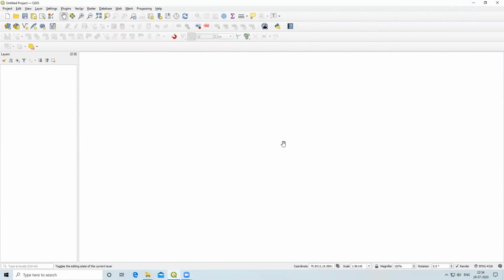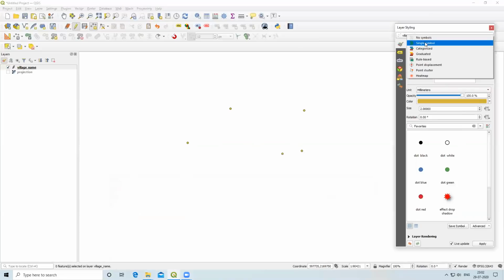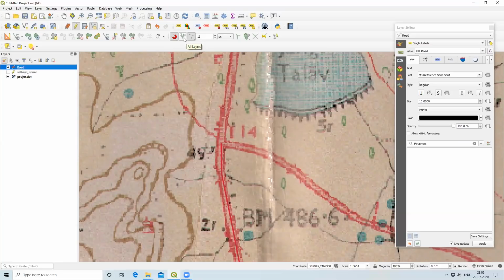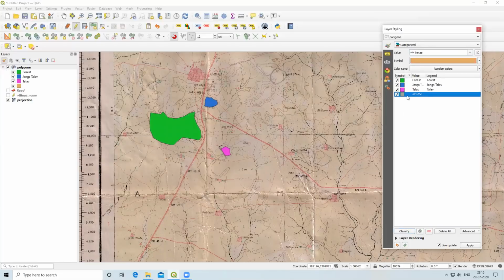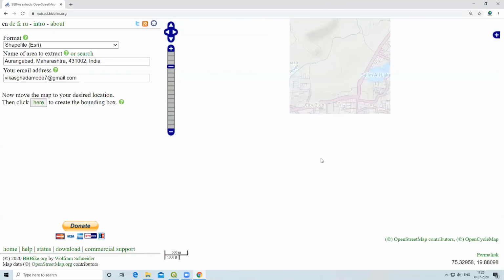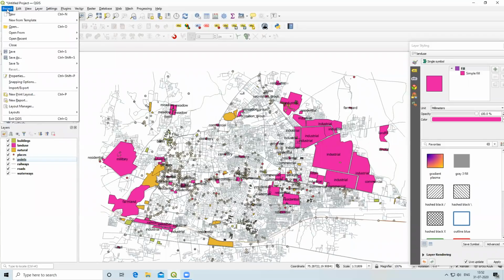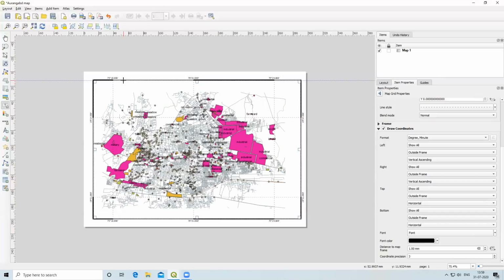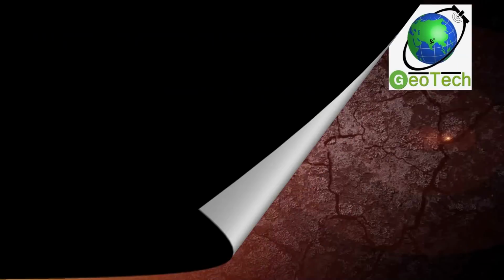QGIS Lesson-2 Digitization in QGIS, Download Vector Data from OMS, Map Composer, Qgis for beginners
In this lecture we will learn How to create Point, Line, & Polygon
Shape file also we will learn to calculate area and length in QGIS then we will learn How to Download Shape file form Open Street Map & to finally we will create Map Composer